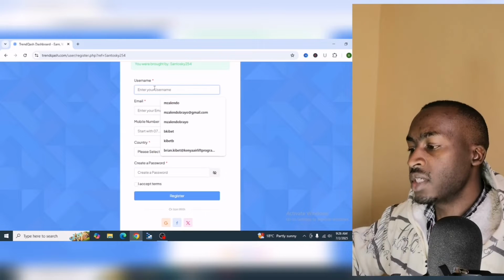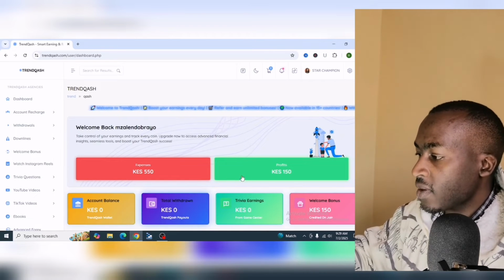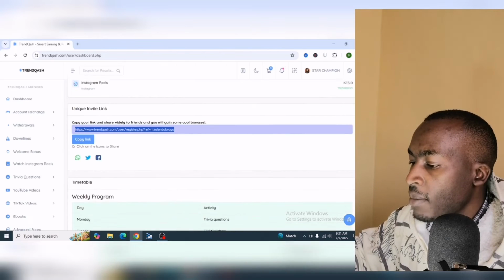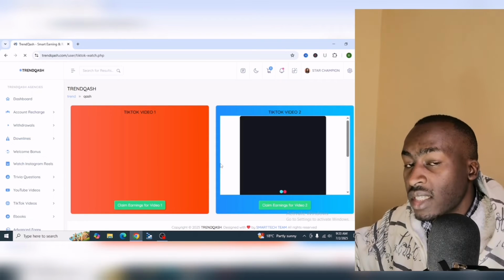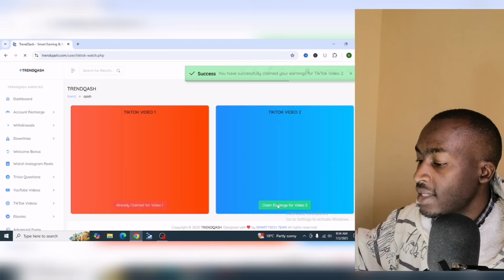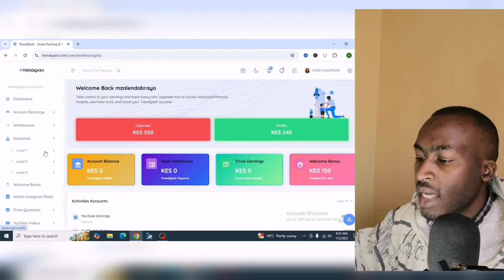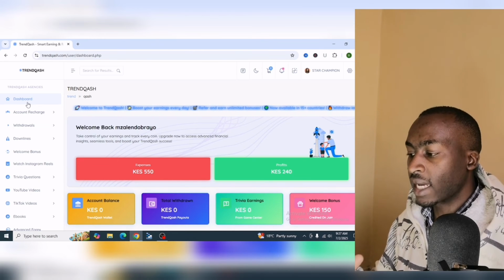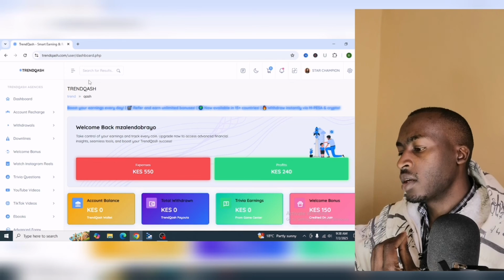How To Make Money With Trendqash Agencies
In this video I will share with you how trendqash Agencies work and how you can make money from it

How to Make Money with TrendQash Agencies (Even If You're Just Starting!)